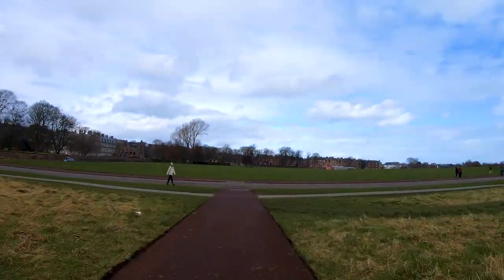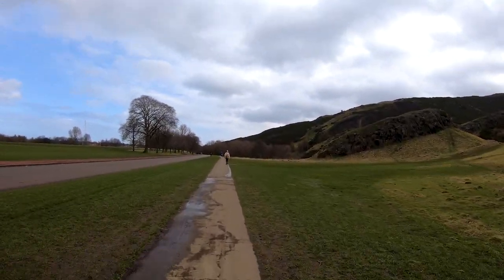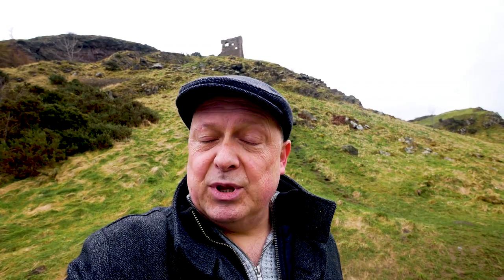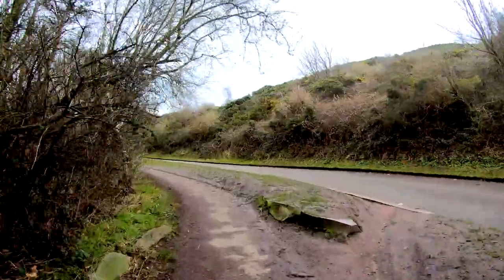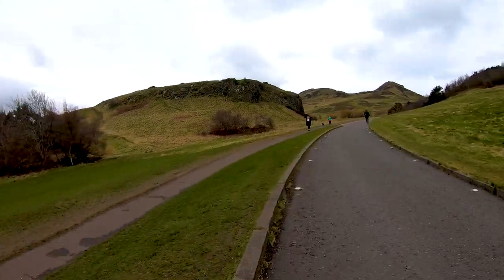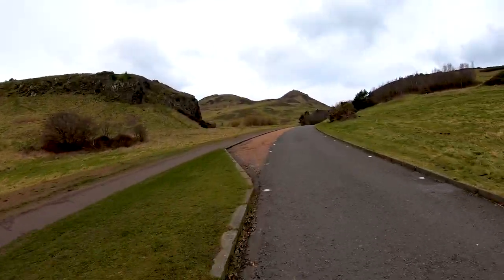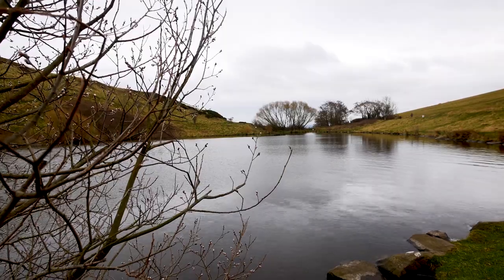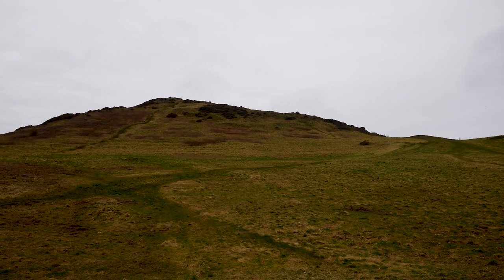Edinburgh CITY HIKE - Walk Around Holyrood Park on Queen’s Drive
Join me for a walk along the Queen's Drive in Edinburgh. This road goes all the way around Holyrood Park and Arthur's Seat.

We'll see St Margaret's Well, St Margaret's Loch, with all the swans, and St Anthony's Chapel.

As we climb 120 metres towards Arthur's Seat we'll find Dunsapi Loch about half way up. Amazing to think this is still in the city centre.

We'll also discover the easiest way to climb Arthur's Seat.

But then we hit a road block.

00:00 Intro
00:30 St Margaret's Well
01:36 St Margaret's Loch and the Swans
02:32 St Anthony's Chapel
02:55 Climbing up Queen's Road to Arthur's Seat
04:45 Dunsapi Loch
06:11 Easiest way to climb Arthur's Seat
06:34 Road Block
06:58 Map and Wrap